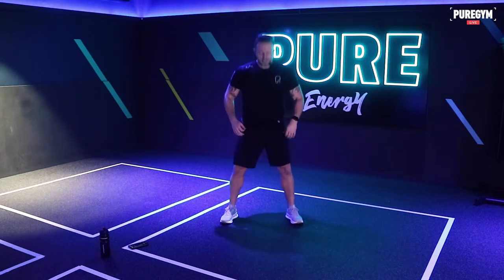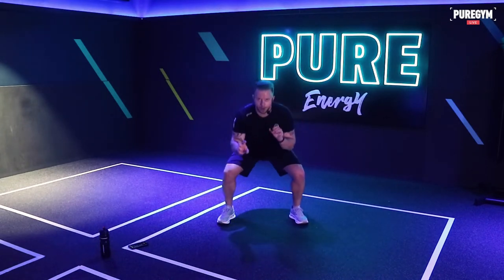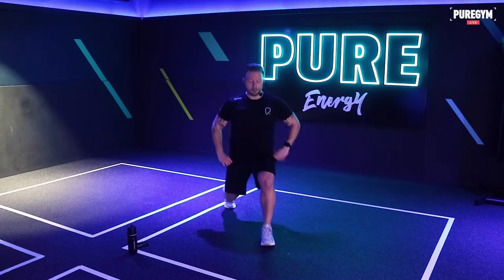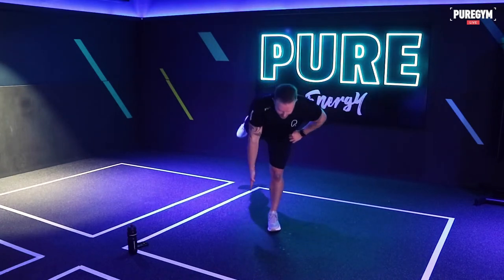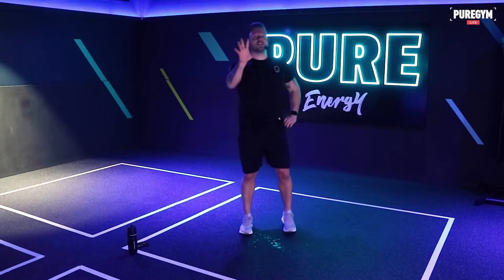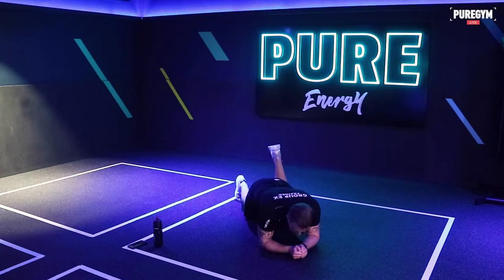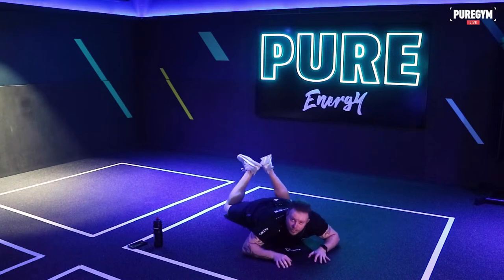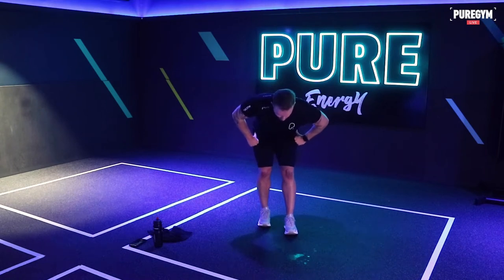PureGym Live | Legs, Bums and Tums with Dave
Dave’s ready to get you squatting, pulsing and lunging your way through Friday morning with his Legs, Bums and Tums class at 10am.

What better way to end your week than feeling that burn we all love to hate.

There is no kit needed, so jump in and join us whether it's leg day, glute day, or you want to train your core!

Show us your FriYAY feeling! Tag us using PureGymLive and let us know how you find the class.